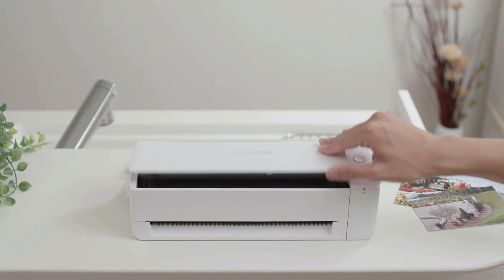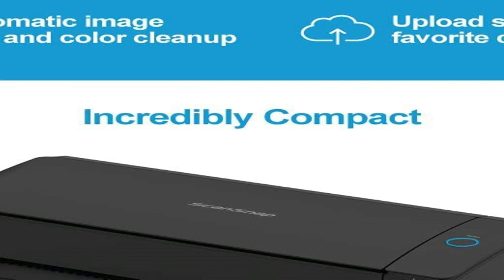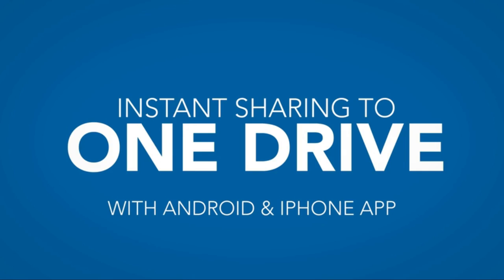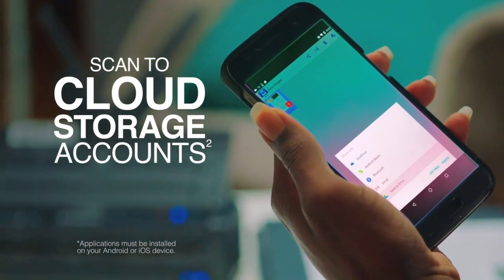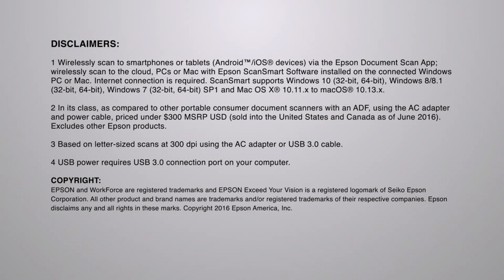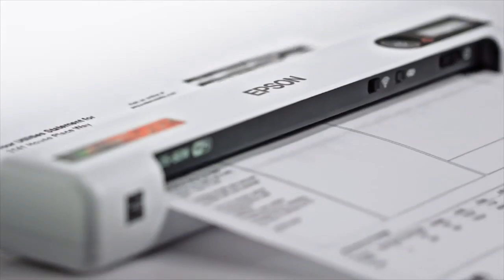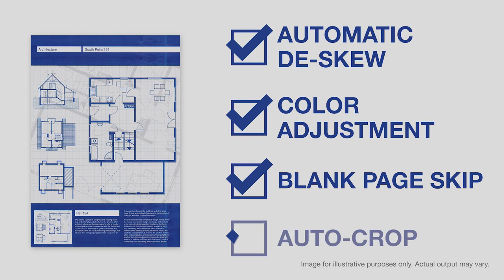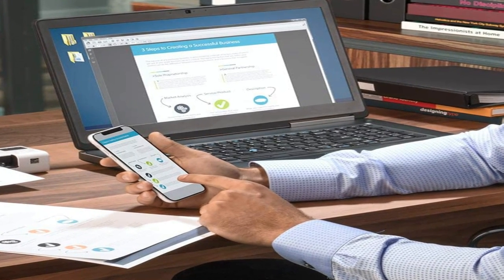Best Portable Scanners 2023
Best Portable Scanners
No 1 Brother DS-940DW Duplex and Wireless Compact Mobile Document Scanner =
No 2 Epson RapidReceipt RR-70W Wireless Mobile Receipt =
No 3 Epson WorkForce ES-300W Wireless Color Portable Document Scanner =
No 4 IRISCan Book 5 Wifi Wand Portable Scanner =
No 5 Fujitsu ScanSnap iX1300 Compact Wireless =